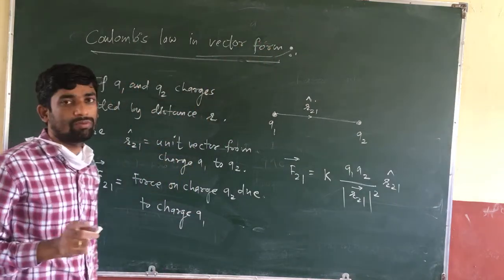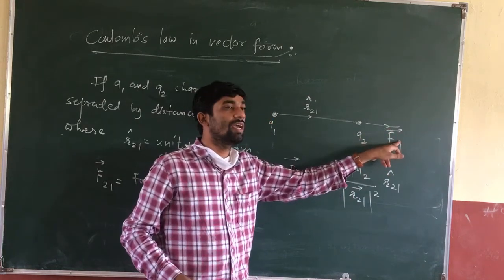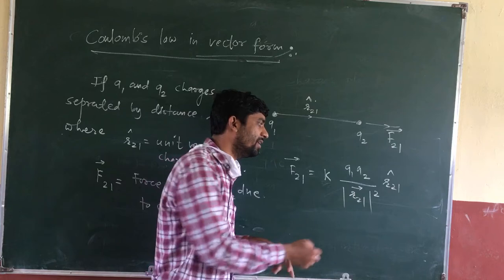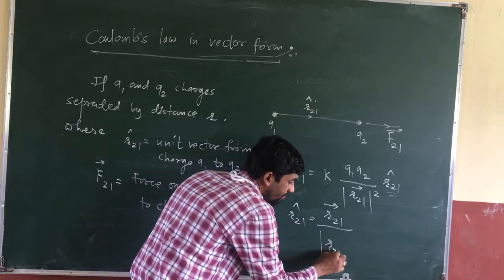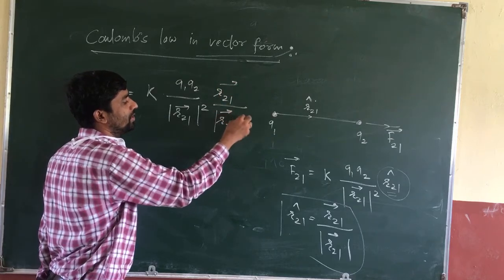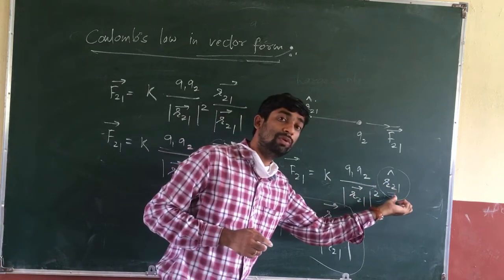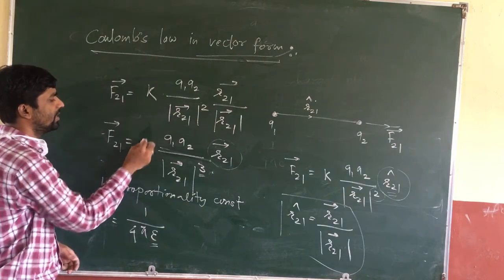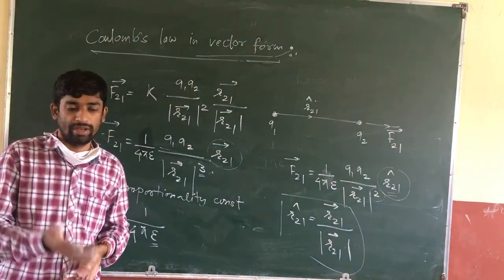Coulomb’s law in Vector form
Lecture gives the idea about coulombs law in vector form and how to write the equation of the force in terms of unit vector and position vector.